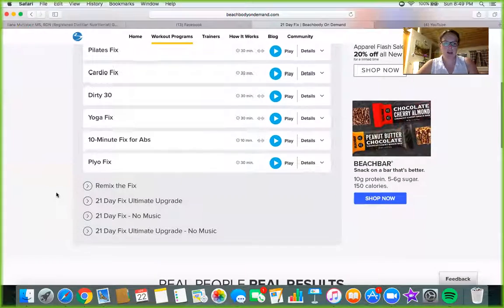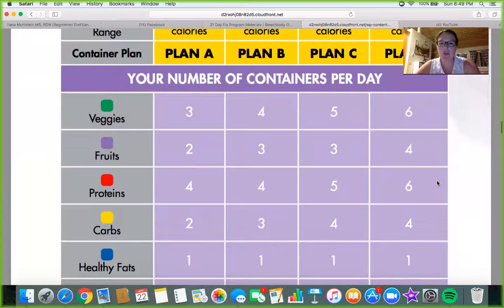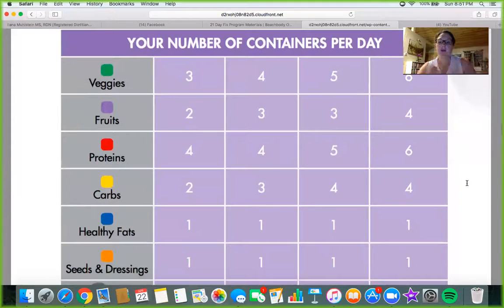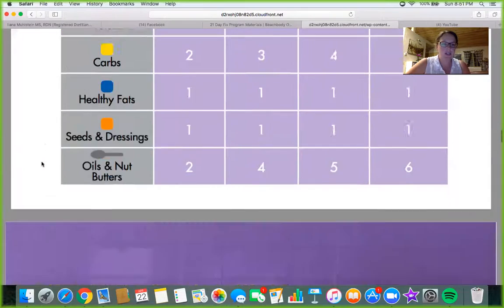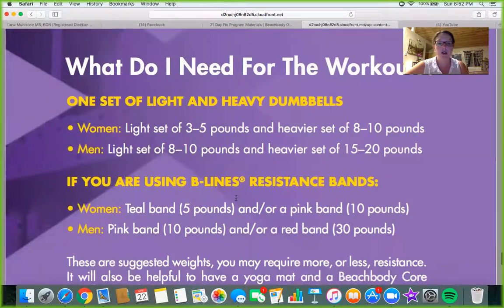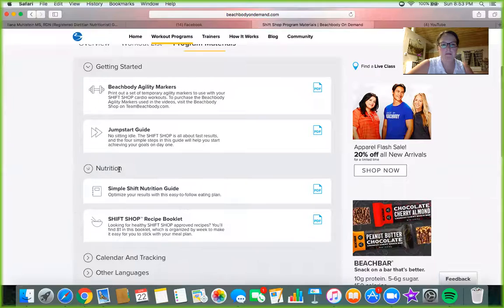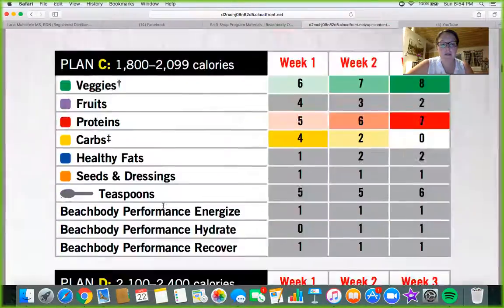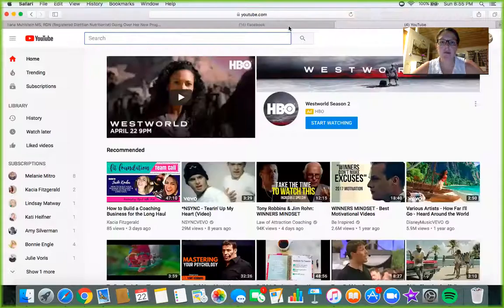Navigating BOD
Since the launch of the new Beachbody On Demand site I wanted to make sure everyone knew how to access their programs and the program guides with information about their meal plans. so here it is!!